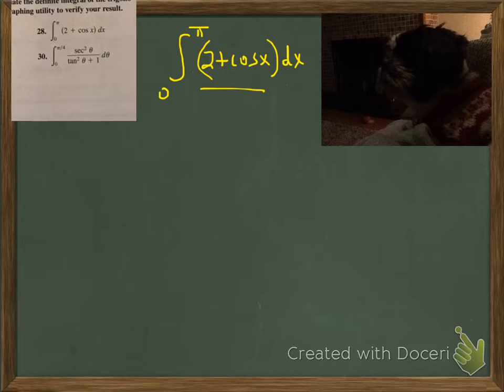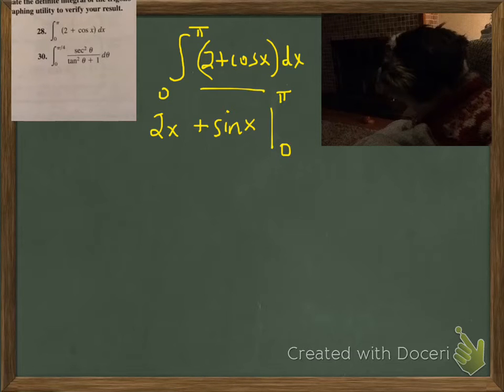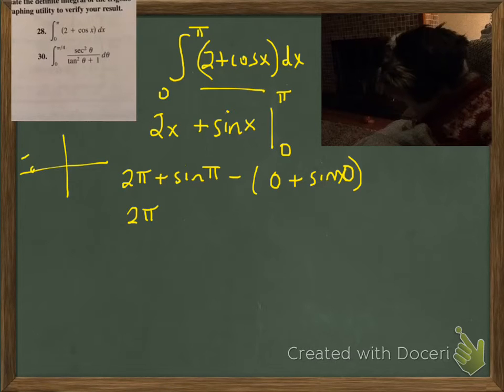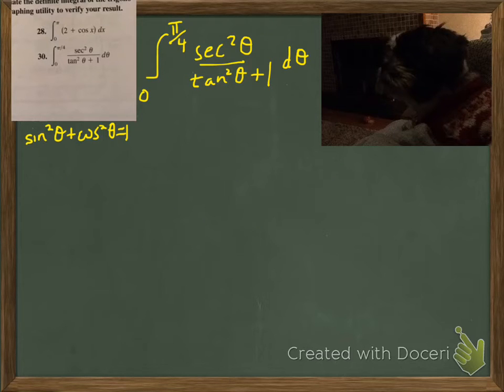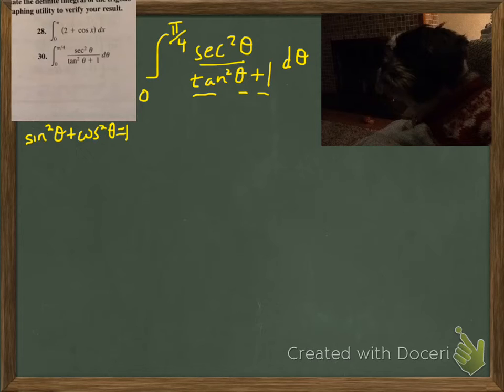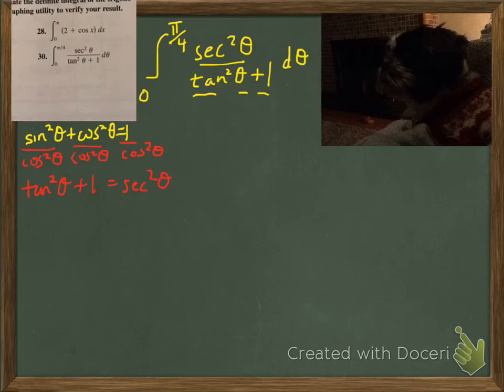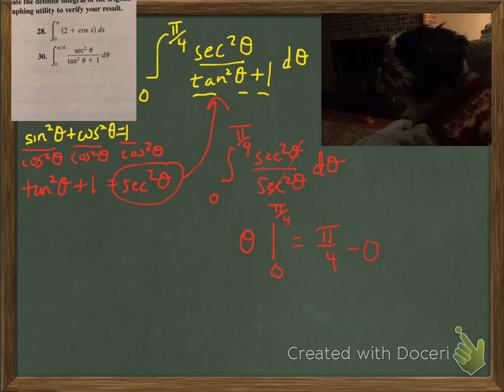definite integral trig